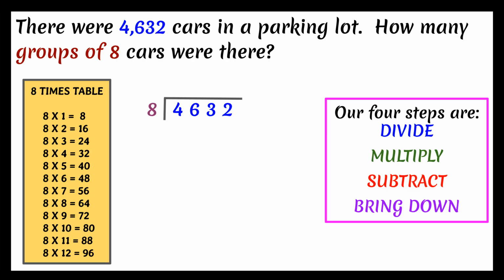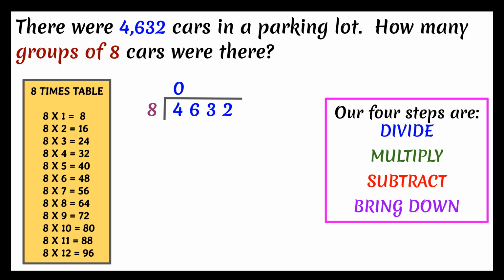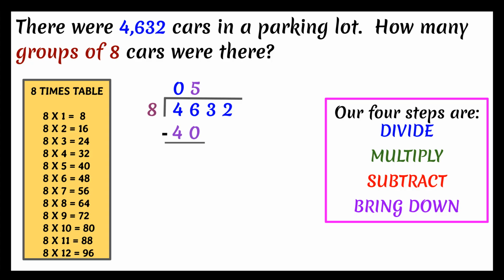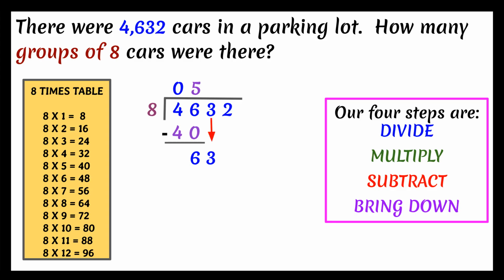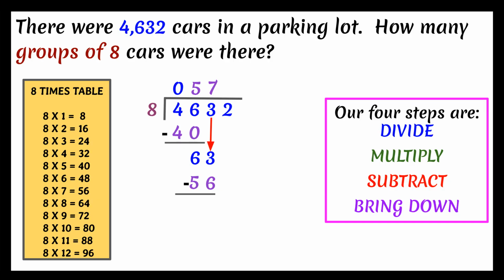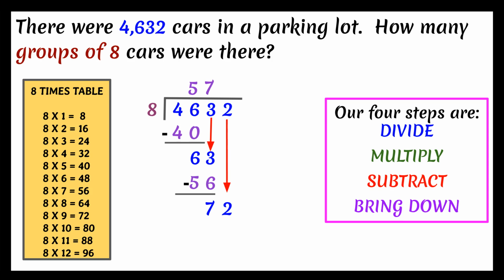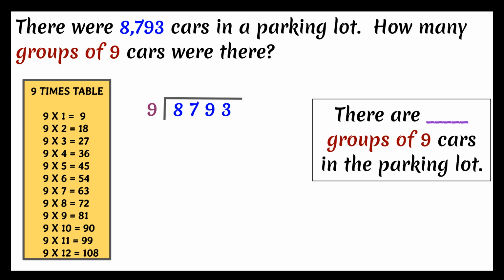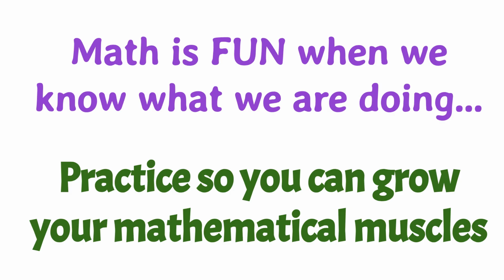Learn Standard Algorithm Division Step by Step